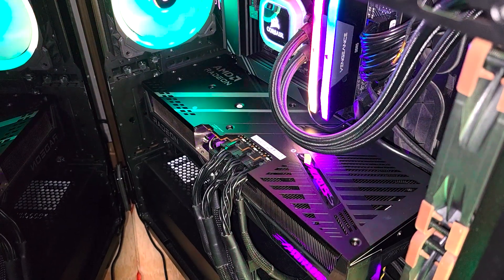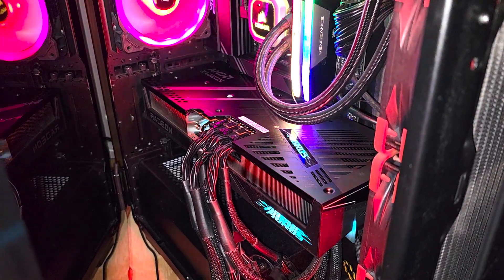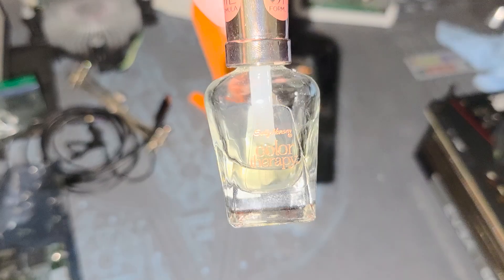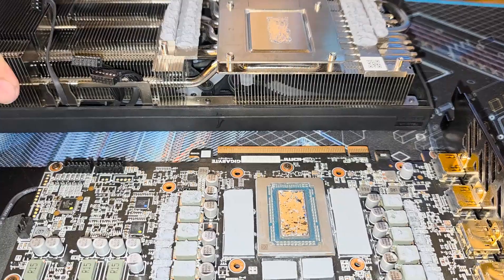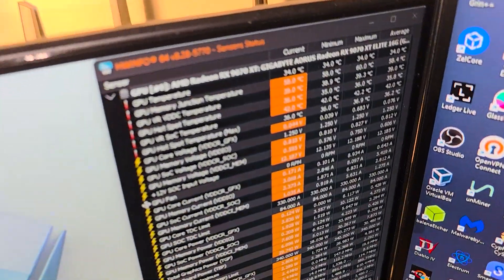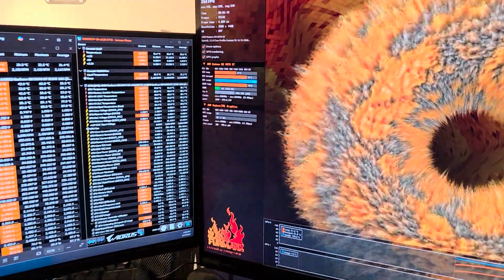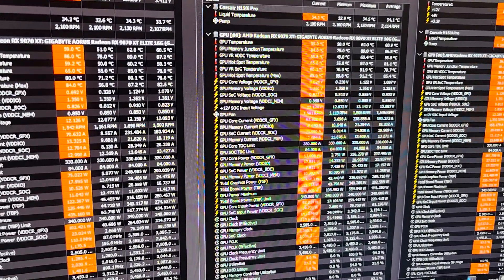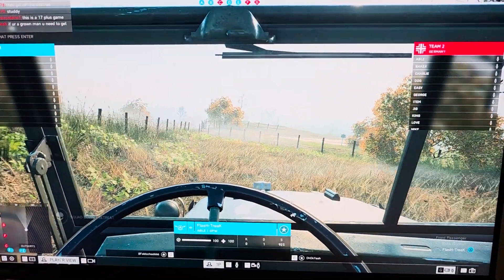Liquid Metal Aorus RX 9070 XT - Ruined or Improved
In this video, we show the temperature drop on an @AORUSRX 9070 XT when using Liquid Metal and replacing the stock thermal gel with thermal pads.

Sally Hansen Clear Color Therapy nail polish, used on SMDs surrounding the GPU core to prevent liquid metal from bridging or making connections.

Thermal Grizzly Conformal coating